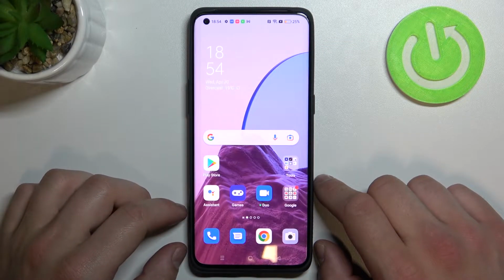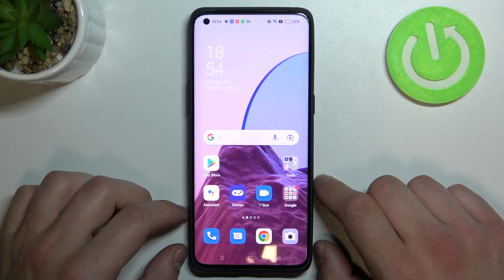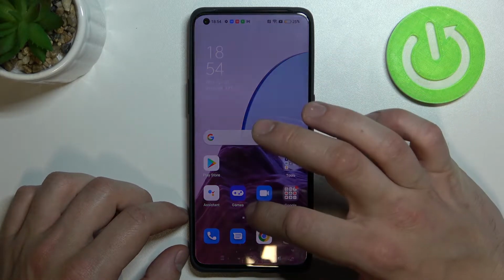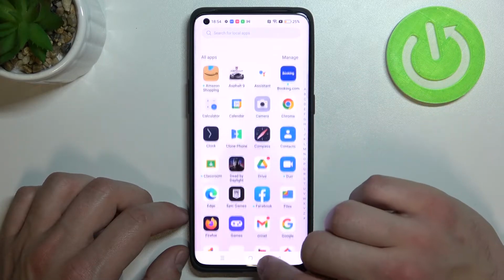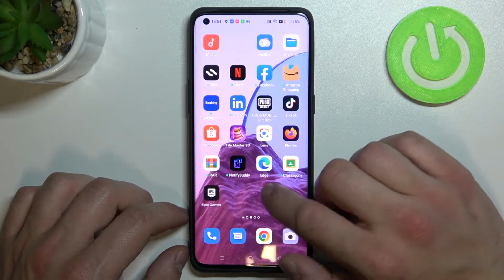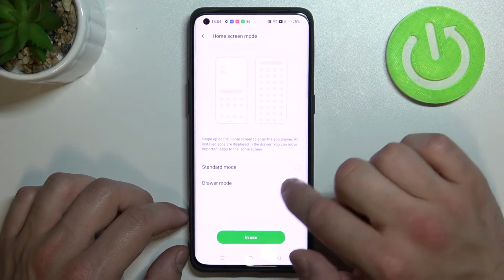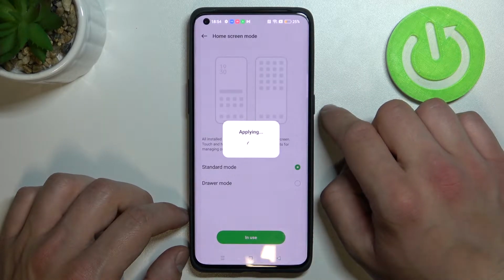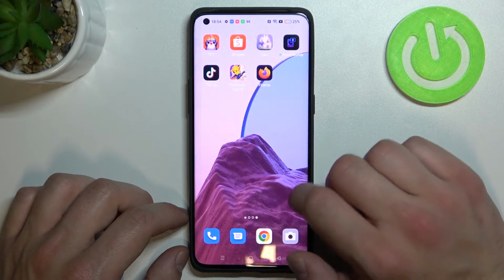How to Enable / Disable App Drawer on OPPO Find X5 Pro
Learn more information about OPPO Find X5 Pro:
The Home Screen settings on your OPPO Find X5 Pro smartphone allow you to choose what layout mode you want to have for the home screen. So, you can enable the App Drawer and store all the apps in it, while having the drawer disabled, all the apps will be placed on the home screen directly. Thus, we are humbly inviting you to view our video tutorial and figure out how to configure the home screen on the OPPO Find X5 Pro device. Enjoy!

How to turn on the app drawer on OPPO Find X5 Pro? How to turn off the app drawer on OPPO Find X5 Pro? How to manage home screen mode on OPPO Find X5 Pro? How to change the home screen layout on OPPO Find X5 Pro?